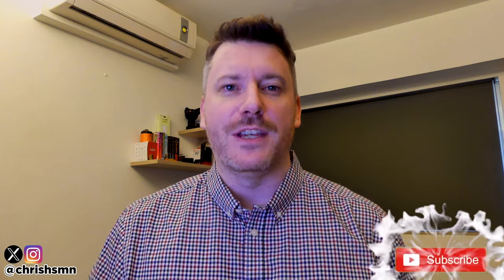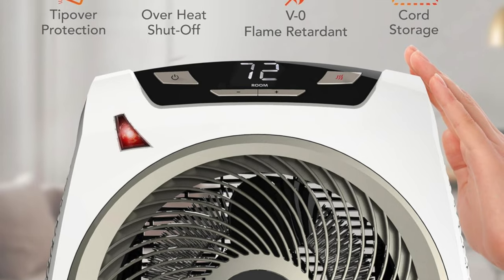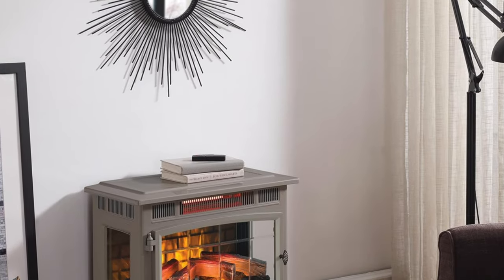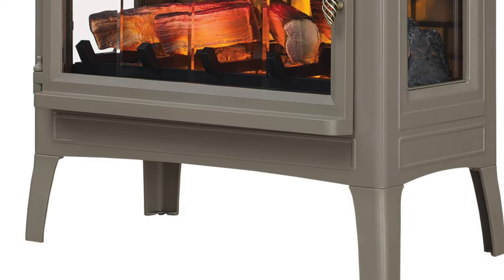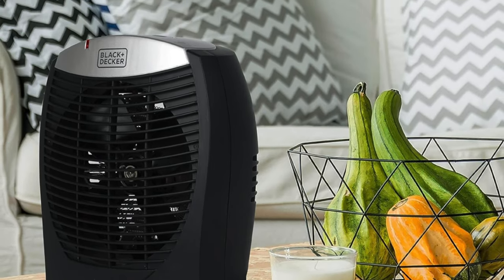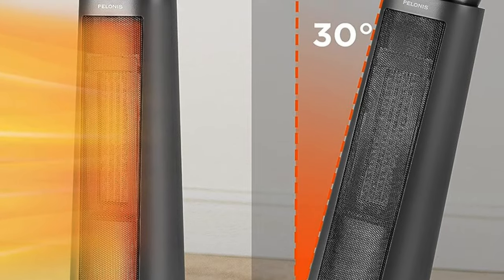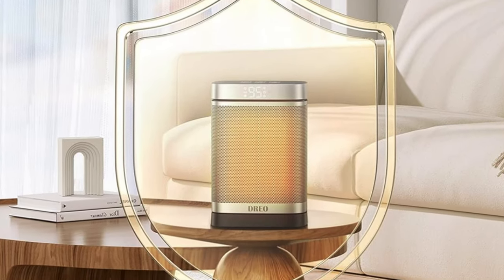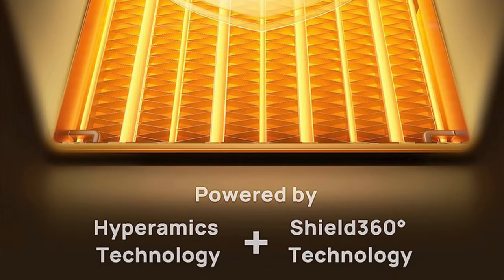TOP 5 Best Energy Efficient Space Heaters - Best Energy Saving Heater Review (2024)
Are you looking for the Best Energy Efficient Space Heater? Check the list below for the Best Energy Efficient Space Heaters currently on the market.

See my recommendations below:

Personal Favorite
Best Premium
Best Budget
Best Tower
Best Value

Thanks for checking out this Best Energy Efficient Space Heater review video. In this video, you’ll learn about the Best Energy Efficient Space Heaters available. I tried to keep this list as comprehensive as possible and include something for everybody no matter what you’re looking for.